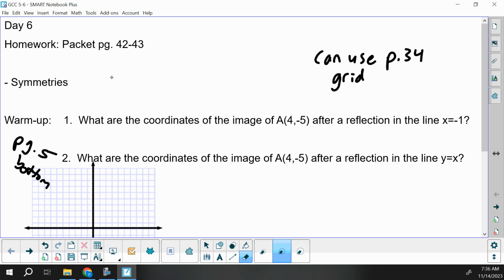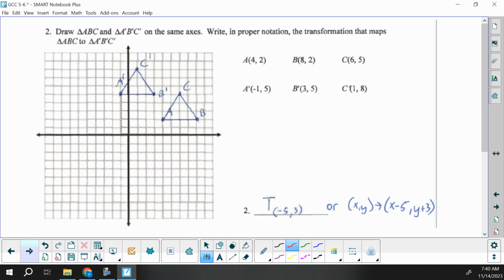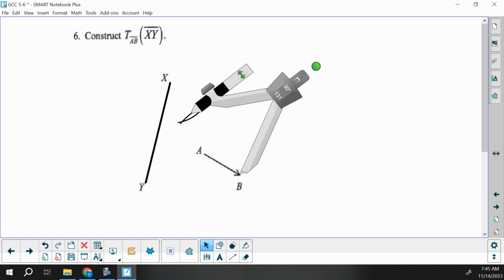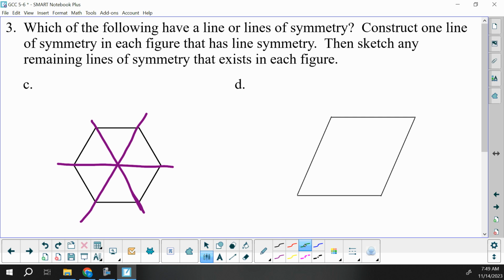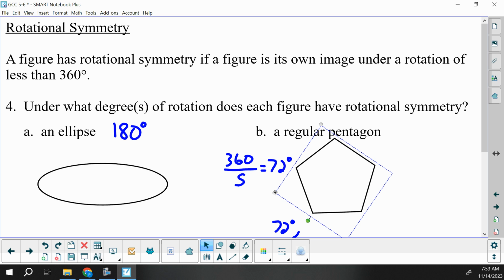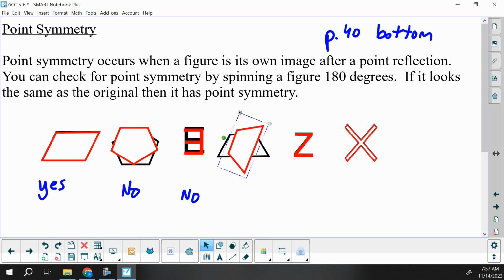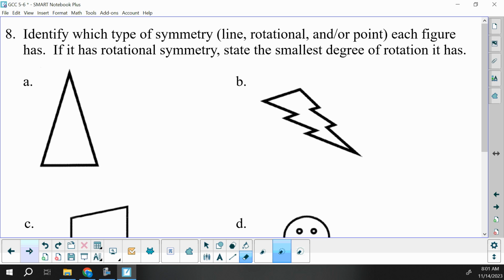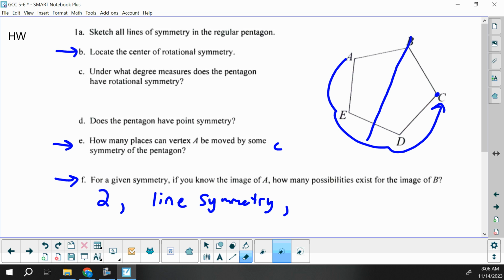Geometry Unit 5 Day 6